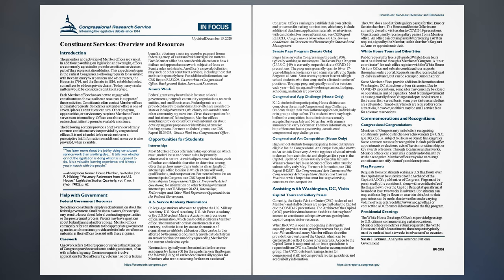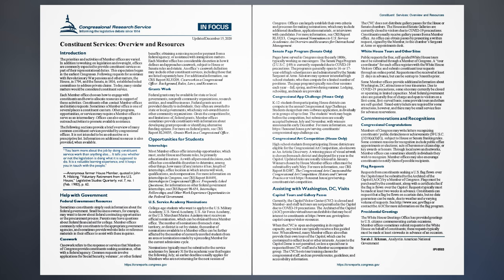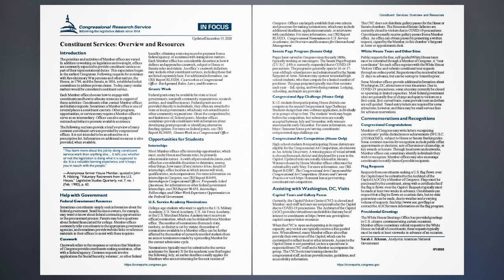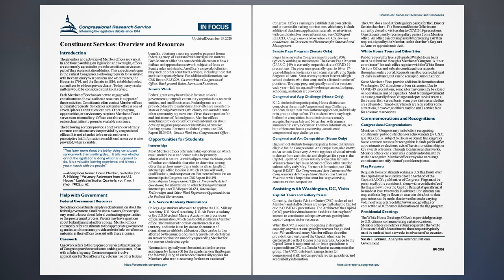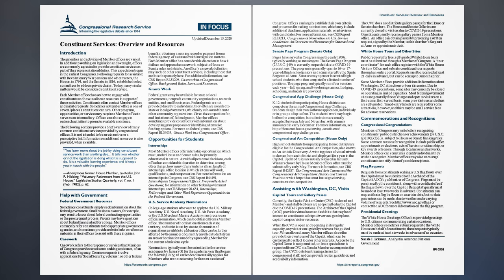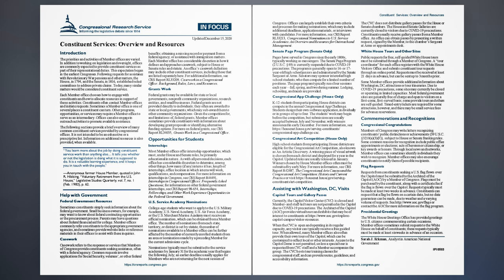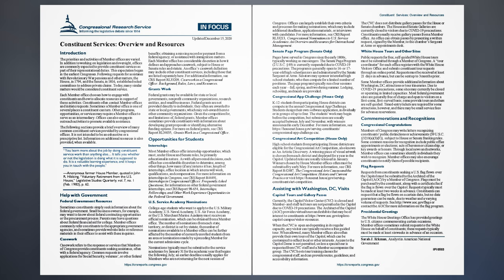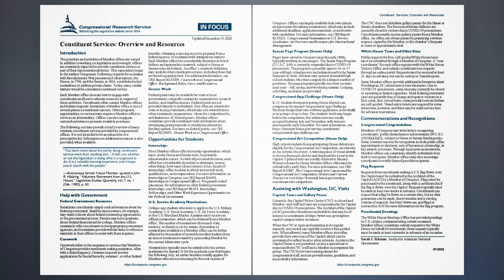Constituent Services: Overview and Resources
Introduction
The priorities and activities of Member offices are varied.
In addition to working on legislation and oversight, offices are commonly expected to provide constituent services as part of their representational duties. This expectation began in the earliest Congresses. Following requests for assistance with Revolutionary War pensions and other matters, the House, in 1794, and the Senate, in 1816, established select committees to address private claims. Today, many similar matters would be considered constituent service.
Each Member office chooses how to engage with constituents and how to allocate resources in support of these activities. Constituents often contact Member offices and initiate requests. Sometimes a Member office is one of several places a constituent can turn. Other programs,
opportunities, or services may require a Member office to serve as an intermediary. Offices can also engage in outreach activities to promote available assistance.
The following sections provide a brief overview of many common constituent services provided by congressional offices. It is not intended to be an exhaustive or a prescriptive list. Information on additional resources is also provided, when available.

“You learn more about the job by doing constituent
service work than anything else. It tells you whether
or not the legislation is doing what it is supposed to
do. It is a valuable learning experience, and it keeps
you in touch with the people.”

—Anonymous former House Member, quoted in John R. Hibbing, “Voluntary Retirement from the U.S. House,” Legislative Studies Quarterly, vol. 7, no. 1 (Feb. 1982), p. 62.

Help with Government,
Federal Government Resources,
Casework,
Grants Work,
Opportunities for Students,
Internships,
U.S. Service Academy Nominations,
Senate Page Program (Senate Only),
Congressional App Challenge (House Only),
Congressional Art Competition (House Only),
Assisting with Washington, DC, Visits,
Capitol Tours and Gallery Passes,
White House Tours and Other Sites,
Commemorations and Recognitions,
Congressional Congratulations,
Flag Requests,
Presidential Greetings,